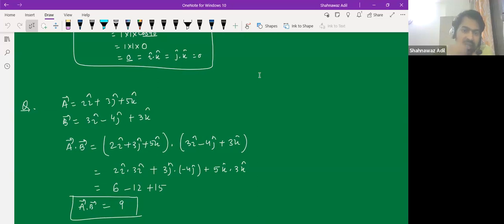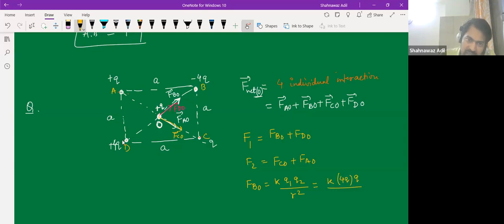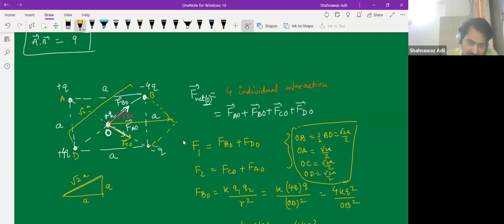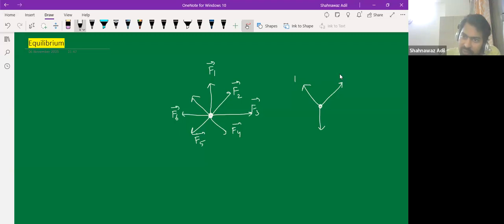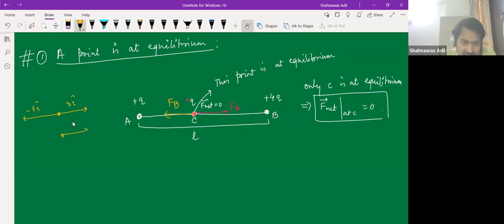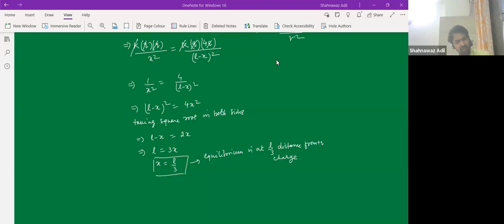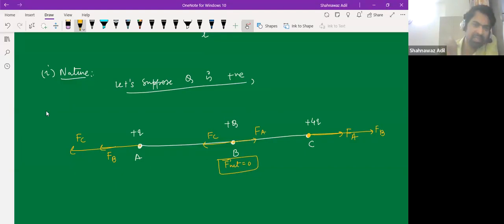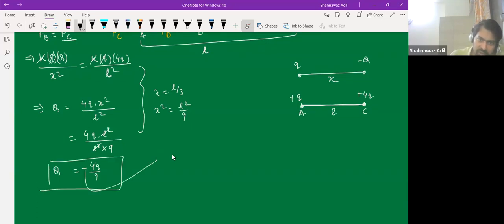Learnivio | Electric Field and Charges | Lect 12th P4 06-11-2023